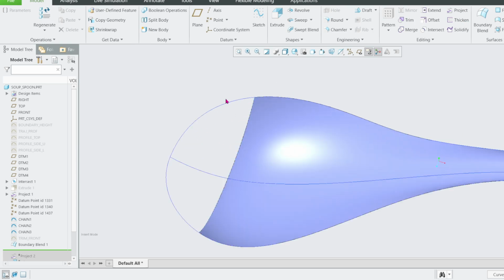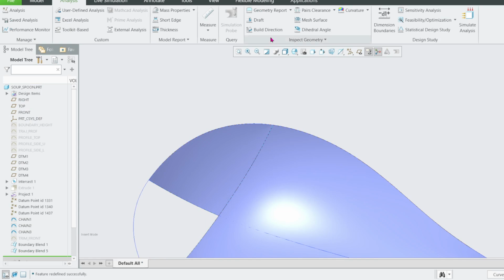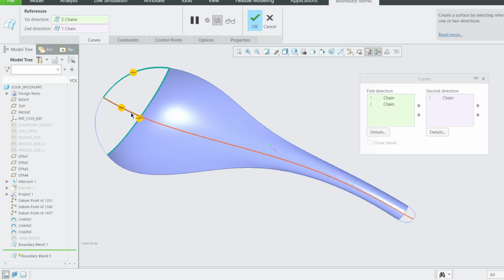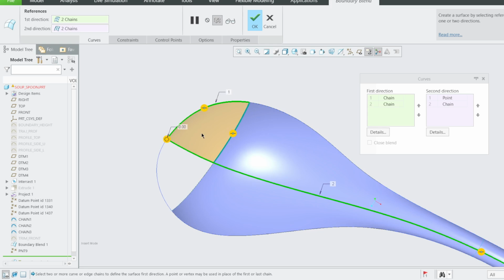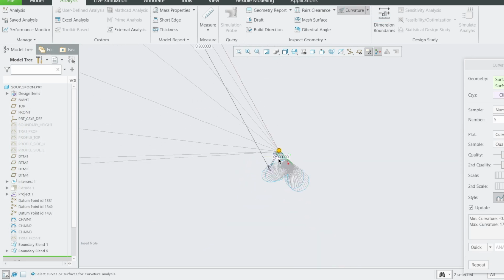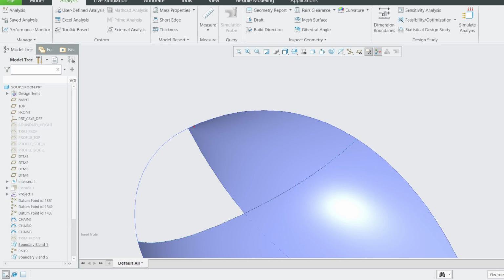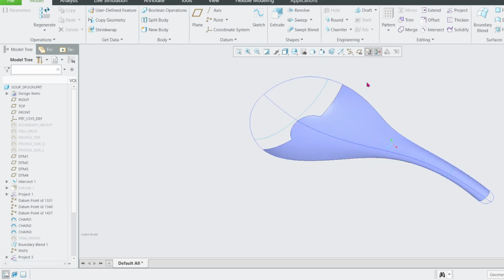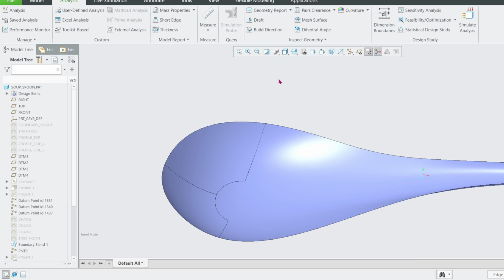Creo Parametric || Patch a surface || Boundary Blend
I will show you how to avoid surface singularities in CAD and best workflow